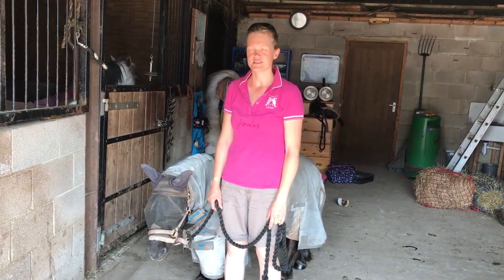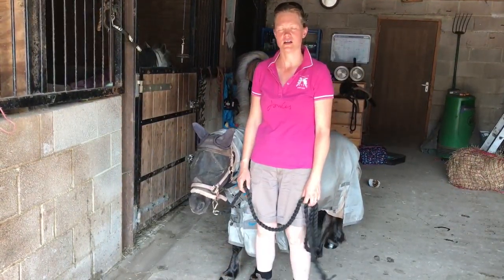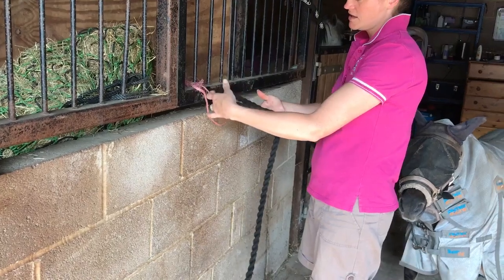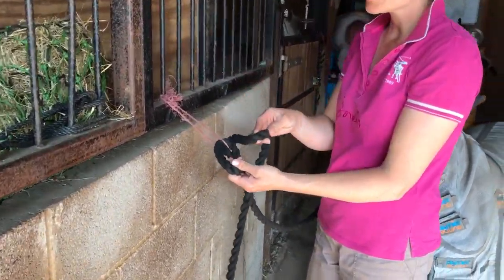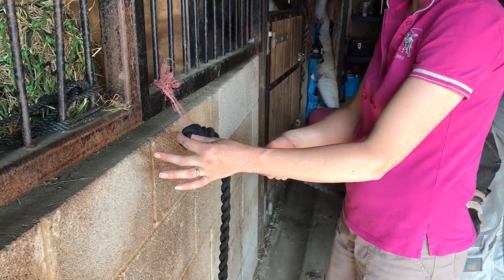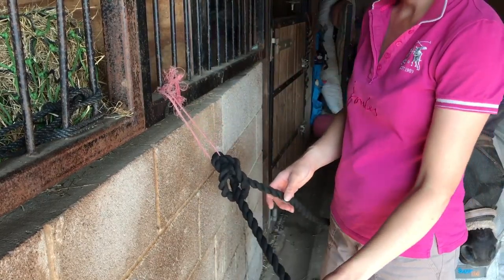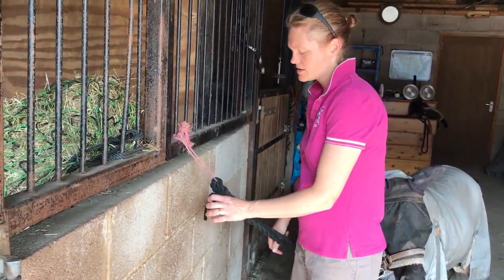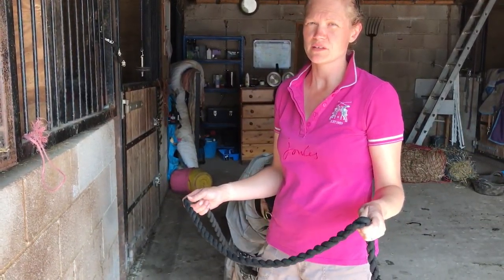Tying up a pony (quick release)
How i do a quick release not for tying up my horses and ponies.